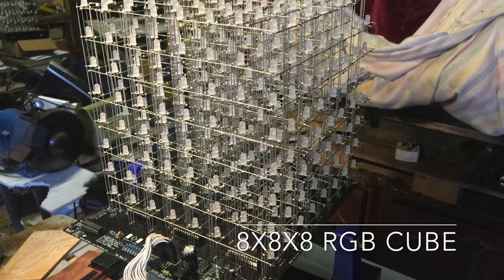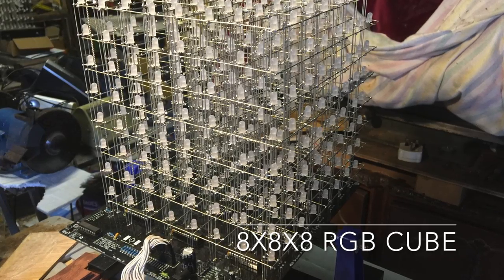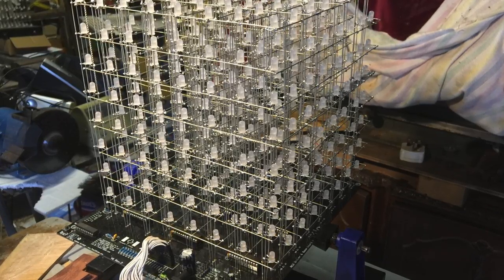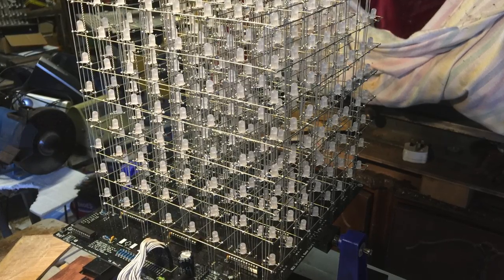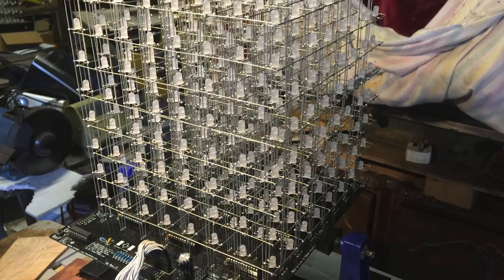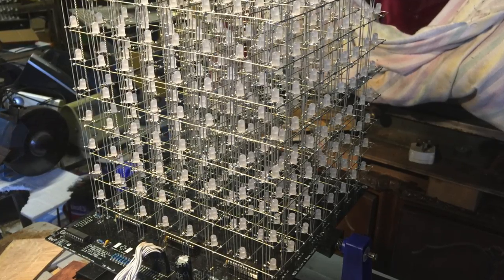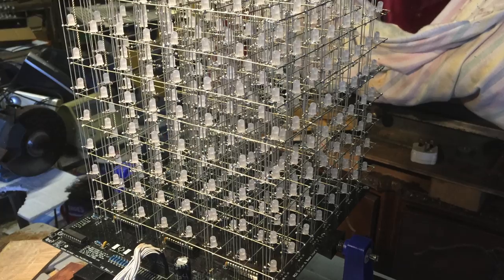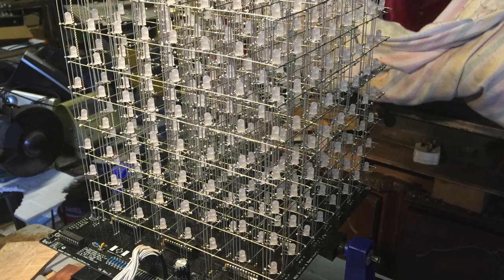RGB LED CUBE 8X8X8 I BUILT IT JDM MootzArt Music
A special thanks to the many people that were originally involved in the creations and developing of this project and projects related..They certainly deserve credit.  If there is anyone that I have missed out please let me know.

Credits:

 Supertech-it.com For the design of the RGB baseboard/driver board/ bridge boards and music module,  superb support and info, compiling /supplying the code .

for the help.compiling the code firmware templates for the PIC32 (ChipKit UNO32) and the awesome patterns.

How Not To Engineer - RGB Cube project by Nick Schulze
Dedicated To Design - RGB Cube project by Kevin Darrah

Song Title:  " Why Don't You Dance" (Copyrite 2018)

8x8x8 RGB Led Cube

This short video is posted to show my respect and for the help from Norman at Supertec-it.com in which without his help, support and direction I would not have managed or had the confidence to be able to build this cube.

The first 8x8 cube that I built was a mono cube that I managed to hand wire completely including the driver board but because of my limited programming skills I was limited to the amount of patterns that was compatible with this build, so I opted to then build a mono cube using the Supertec-it.com's RAMP driver board I had to modify the (72 wires including layers) cube wiring with an hand wired adapter to take the two 40 connectors on the RAMP board and glad that I did, not only does it support more patterns but also music response which is what I wanted. (Video coming soon)

After building these two mono cubes I did not hesitate to purchase the RGB base board from SuperTech-IT and proceeded to build this cube. Basically it works, the thought and design is a work of genius in my opinion, I appreciate the amount of effort that was put in to designing these boards and the ease to which the through hole components board can be soldered with all components places clearly marked on the boards even easy for beginners in electronics. I will be enclosing the electronics and building a wooden base with modifications to this externalising some of the buttons/wires etc and I will post the result in another video at a later stage. Anyone that is considering building an 8x8x8 RGB cube or even the mono cube should look at the Instructables By SuperTech-IT at this and consider purchasing his boards.
I will be purchasing another RAMP board for another mono cube and also another RGB Base board after completion of this so that I have pairs of each version. I will make modifications to my constructions having learnt from any mistakes and I will be learning to code my own animations.
Thanks to the help from Doug Domke which actually took the time to describe in detail with instructions about all of the patterns and coding construction on his website for the patterns, which is a great help to someone like me who had never even heard of a UC32 let alone programme it.
With the use of the Supertech Bridge boards I can also run this cube with an Arduino or an Arduino Mega by just swapping out and pluging in.
Construction:
Although. it was possible for me to build a wooden jig or even 3d print a jig like others have done, I opted to go with Supertech's idea of using a strip of metal with notches cut in it for constructing the columns. I actually purchased metal rulers to do the job but then opted to use aluminium strips instead because these were much easier for me to cut notches cleanly with a bandsaw. Basically Supertec's simple method worked for me and the jig was easy to make, once notches were marked and cut there was no more measurements needed.
This project and the previous two were thoroughly enjoyable and very rewarding. I am now ready to take these to another level and I have some ideas  for them but would not have been able to get this far without the help from Supertech support. Thank you.

Filming the cube working and showing it off was very difficult the glowing of the LED's interferes with the auto light adjustment on my camera. I may try to upload a better video taking more time to manually adjust the camera to compensate for this at a later stage. Basically it looks far better in real life than on my video.
This short film shows just a few of the pattern sequences from "The Super Big Show" by Doug Domke" but not the music response capabilities, like I said I will post more videos when I manage to get better visual quality at a later stage.

Thank you anyone that was and has been involved in the forming of this project especially Norman at Supertech-it.com

Any questions or comments please leave them in the comments below and if you can please leave a comment or rate this video.

Please support and buy my E.P.